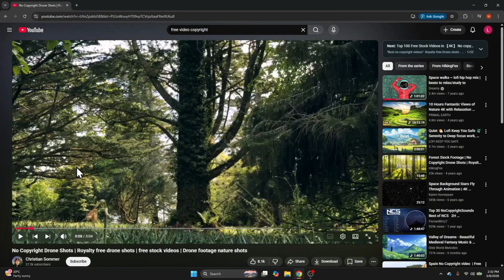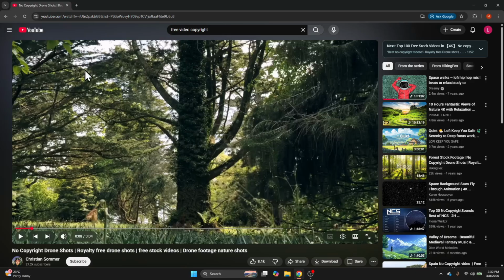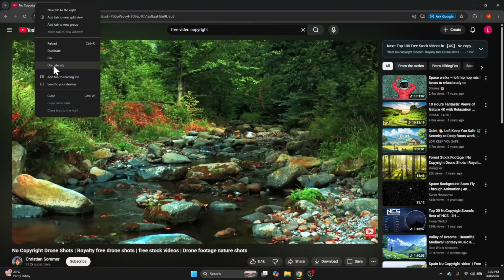How to Mute and Unmute YouTube Videos (Quick Guide)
Learn how to manage your youtube sound with these simple youtube tips, ensuring you always know how to youtube effectively. We'll show you how to use the volume button to handle situations where there is no sound, making your experience better. Get expert advice for all your streaming needs.